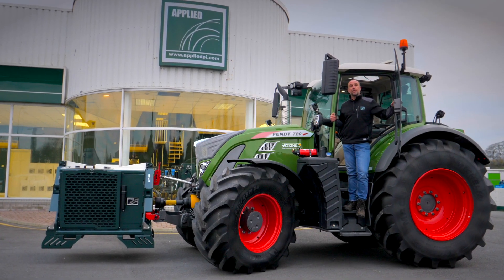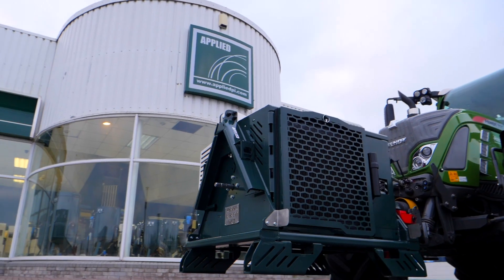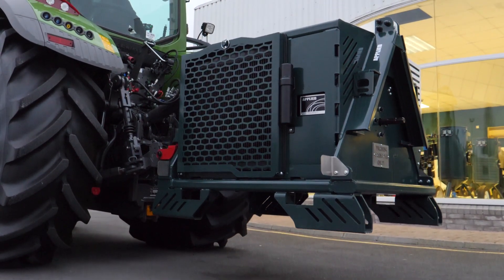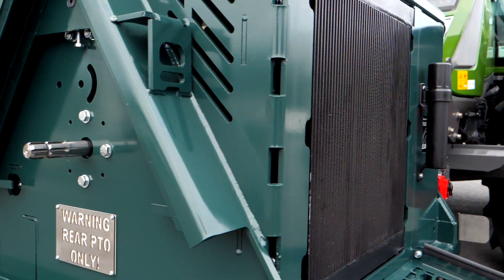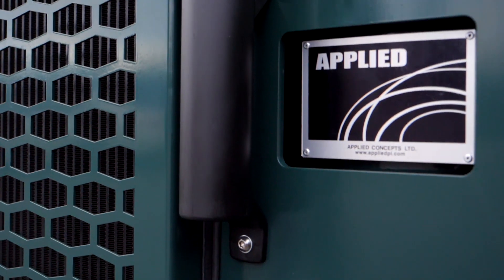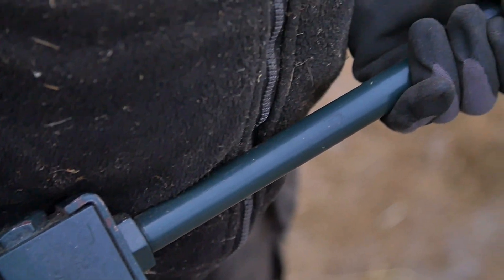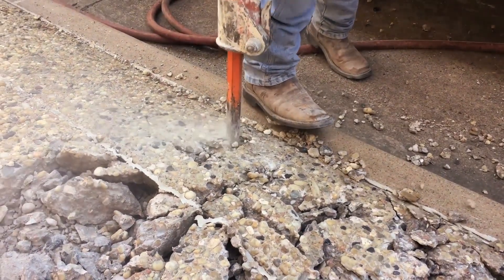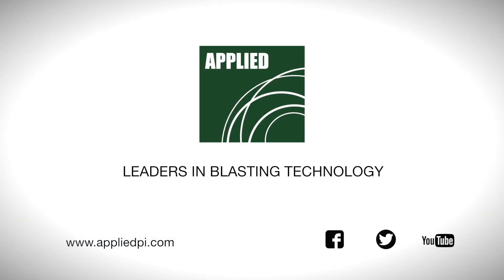Applied Varimount 350 PTO Air Compressor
The Applied Varimount 350 PTO Air Compressor - Output 350 CFM